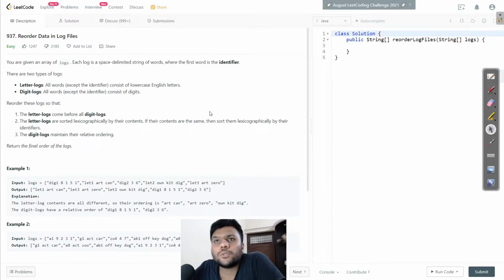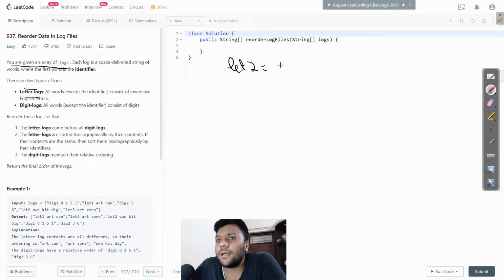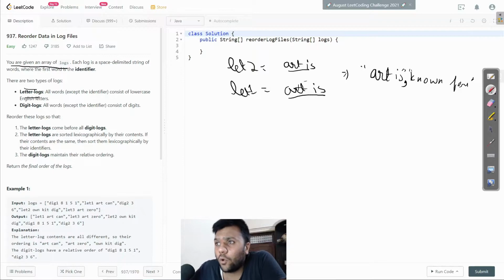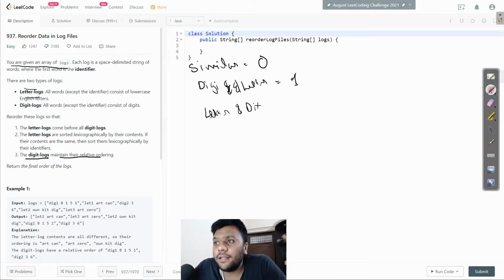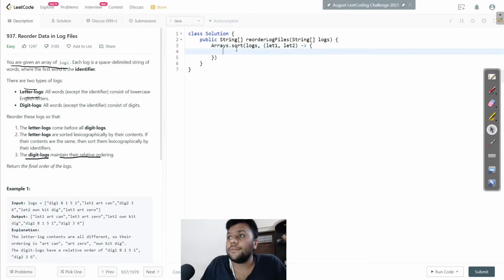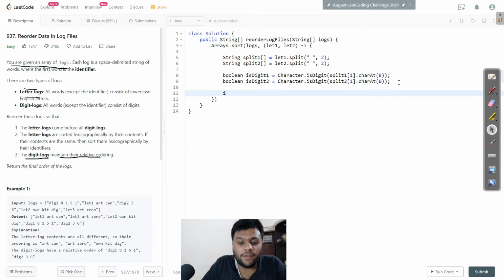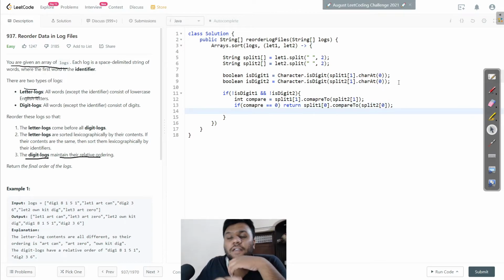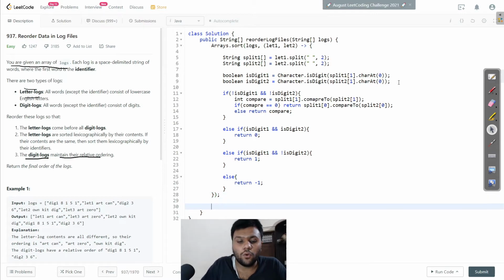LEETCODE - 937 || Reorder Data in Log Files || Easy solution